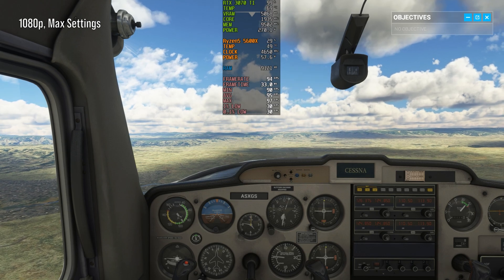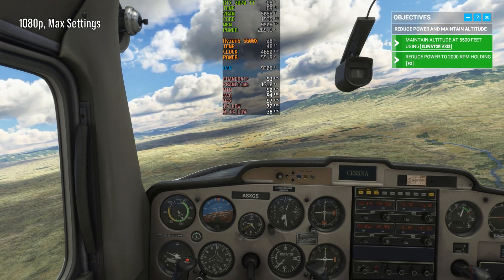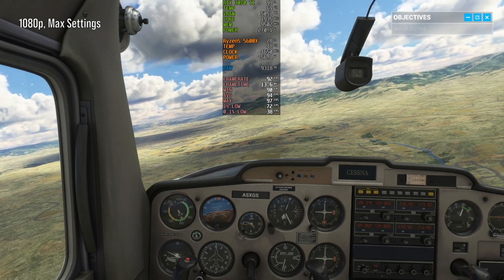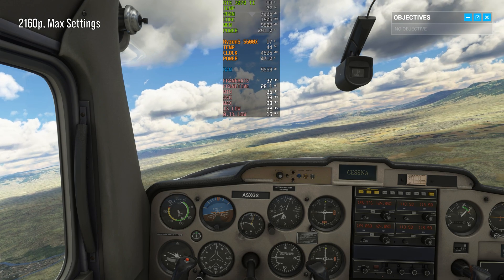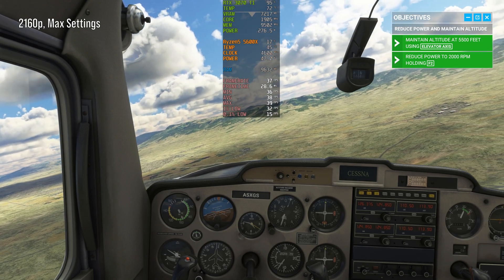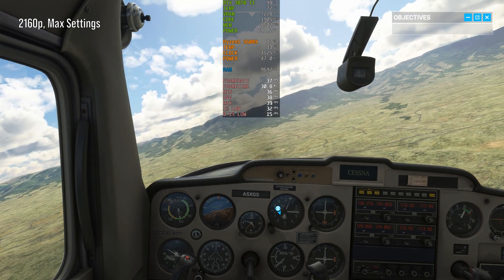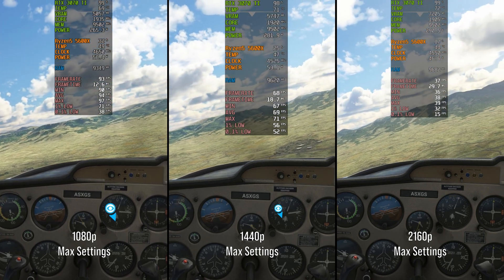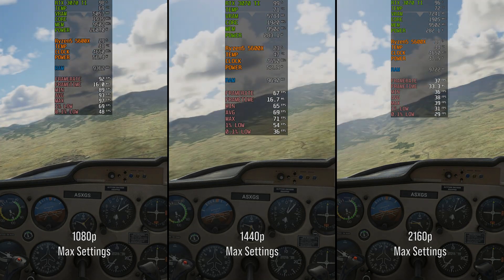Microsoft Flight Simulator Ultra Settings | RTX 3070 TI + Ryzen5 5600X | 1080p vs 1440p vs 2160p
Microsoft Flight Simulator RTX 3070 TI and Ryzen5 5600X 1080p, 1440p, 2160p performance test. | Detailed benchmark | FPS Test

Chapters:
● 00:00 Intro
● 00:04 Graphics Settings
● 00:18 1080p
● 01:25 1440p
● 02:31 2160p
● 03:45 Side by side comparison
● 04:56 Outro

🖥️ PC Specs 🖥️
● CPU: AMD Ryzen 5 5600X OC 4,85 GHZ (PBO)
● GPU: ASUS ROG Strix GeForce RTX 3070 Ti OC Edition 8GB GDDR6X
● RAM: G.Skil Triden Z RGB DDR4-3600 CL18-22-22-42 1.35V 16GB
● Motherboard: MSI MAG B550 Tomahawk
● Case: CORSAIR 5000D AIRFLOW Tempered Glass Mid-Tower ATX PC Case — Black
● Case fan: 4pcs CORSAIR LL120 RGB 120mm Dual Light Loop RGB LED PWM Fan
● PSU: Cooler Master MWE Gold 750 - V2 Full Modular
● CPU Cooler: CORSAIR iCUE H100i ELITE CAPELLIX Liquid CPU Cooler
● SSD: Kingston NV1 PCIe NVMe M.2 1TB
● HDD: WD Blue 3.5" PC HDD 2TB
● Main monitor: ASUS TUF Gaming VG27AQL1A

🎧 Peripherals 🖱️
● Keyboard: ASUS TUF Gaming K1 RGB
● Mouse: CORSAIR KATAR PRO Ultra-Light Gaming Mouse
● Mouse pad: CORSAIR MM100
● Headset: CORSAIR HS60 PRO SURROUND Gaming Headset — Carbon
● Speakers: logitech Z200 stereo

► Is it worth turning on Ray Tracing with RTX 3070 TI and Ryzen5 5600X? | 20 games tested at 1440p